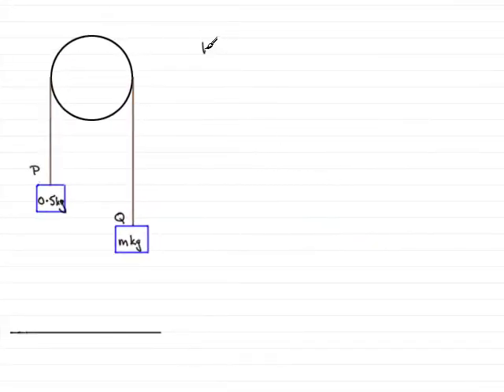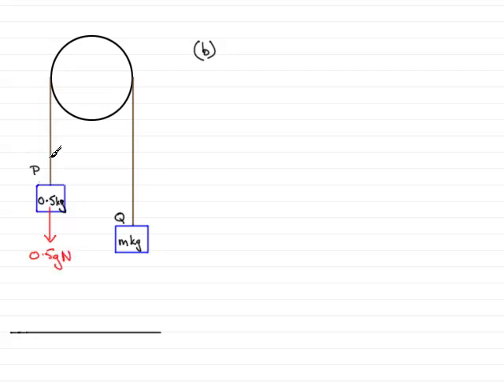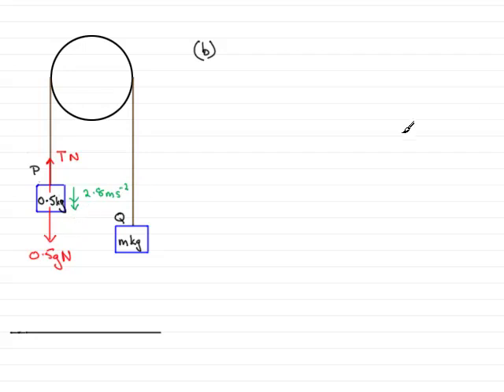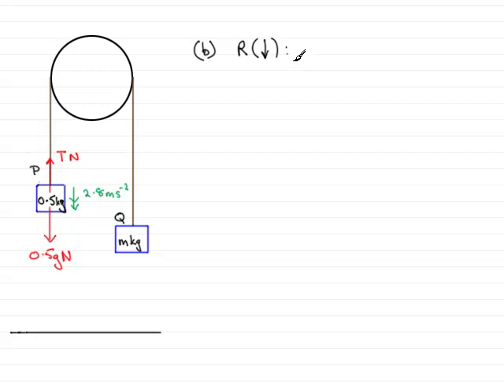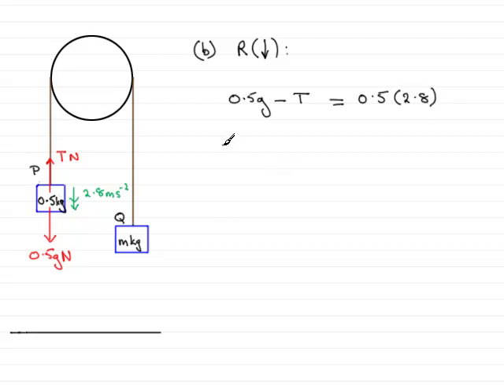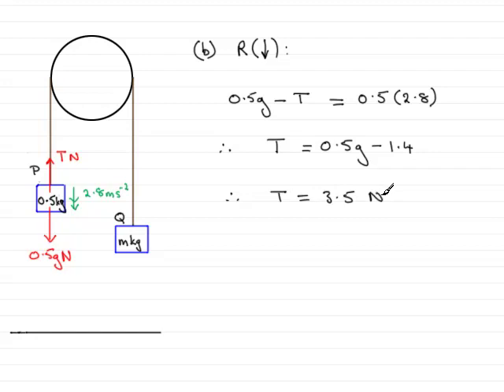A-level Mechanics Edexcel M1 June 2007 Q6b ExamSolutions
This question is on connected particles. For this and other maths past papers, tutorials goto ExamSolutions